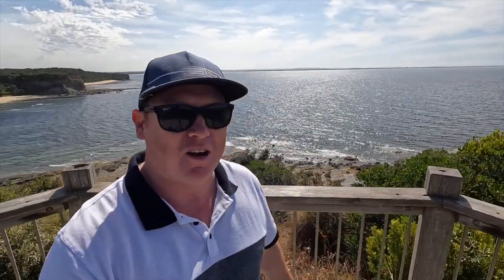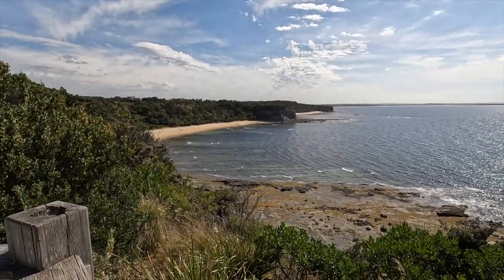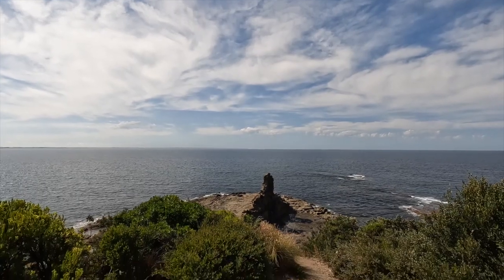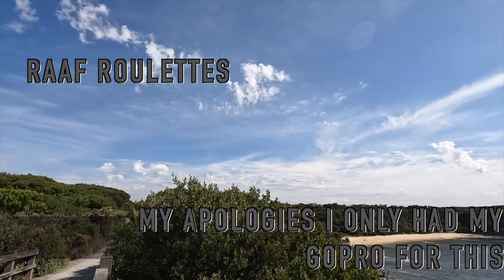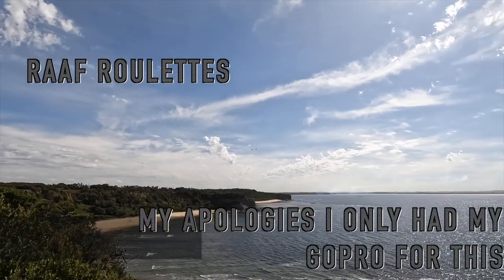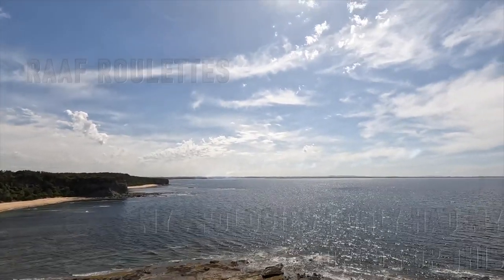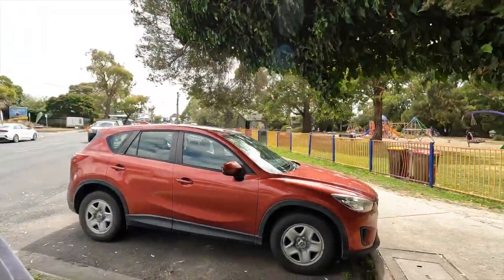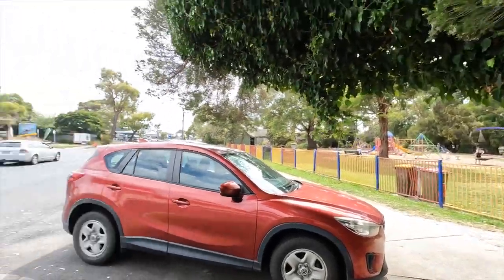Inverloch Tourist Spots- Ft RAAF Roulettes!